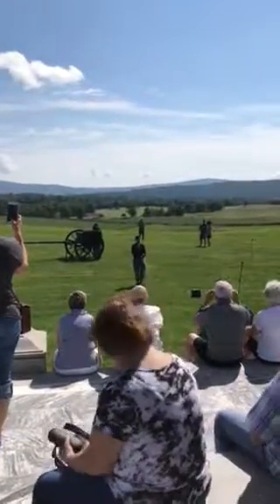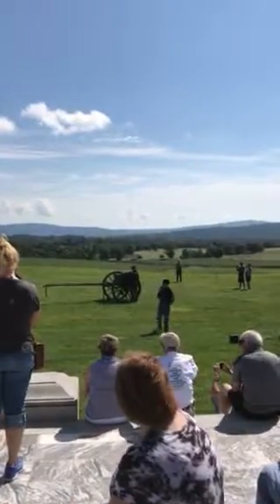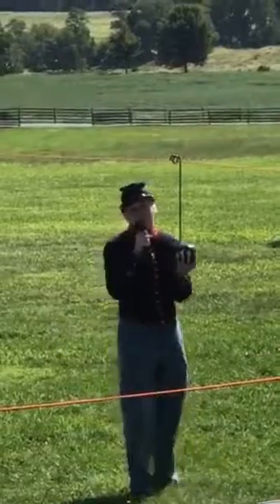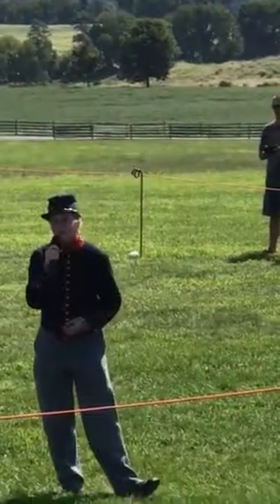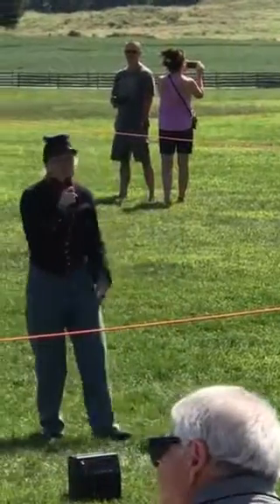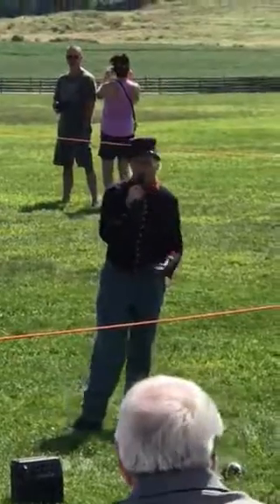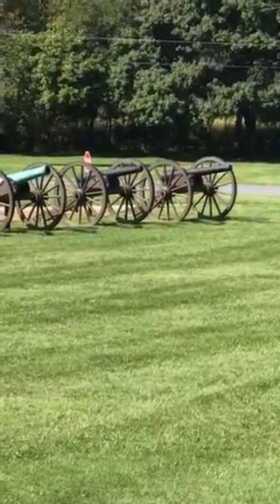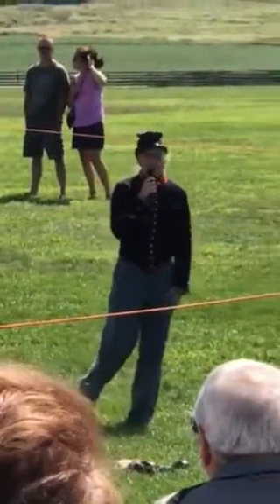Antietam Artillery Keenan Family 1